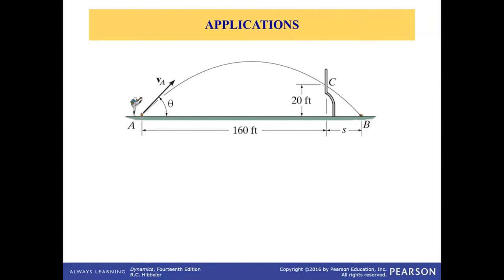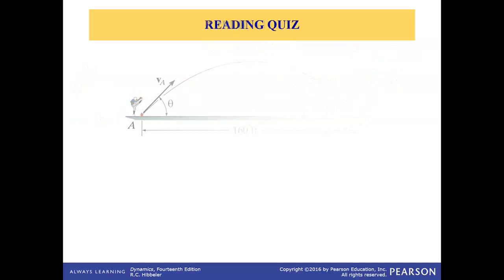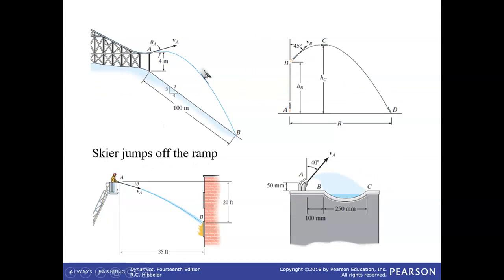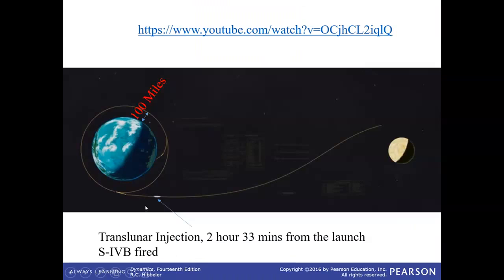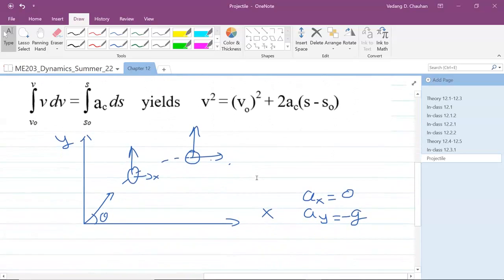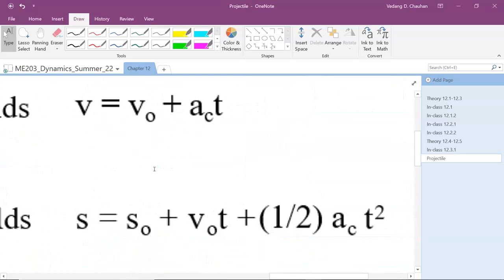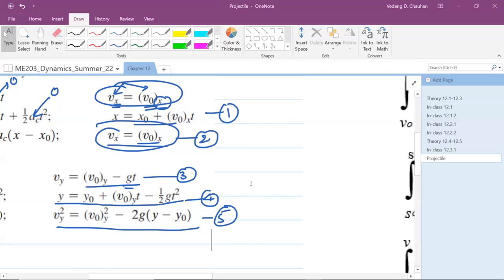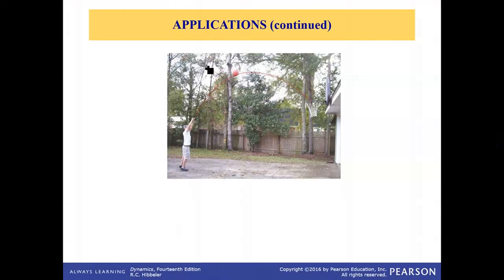#8 Topic 12.6 Projectile motion, Theory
Topic 12.6 Projectile motion, Theory